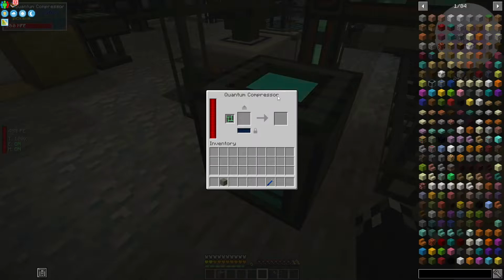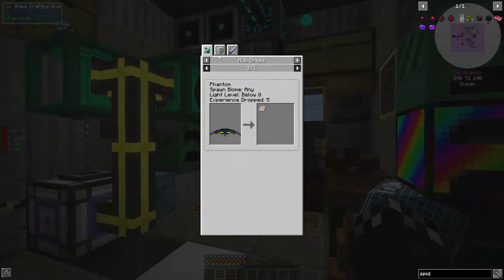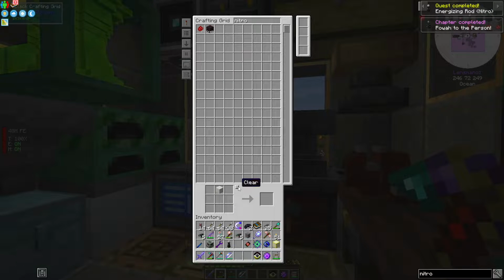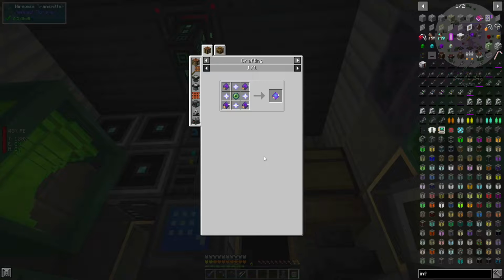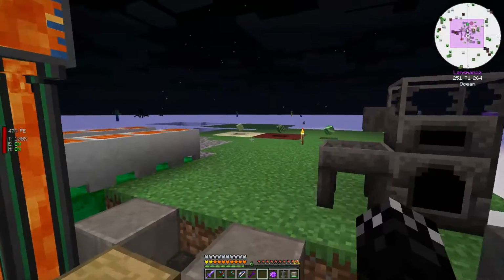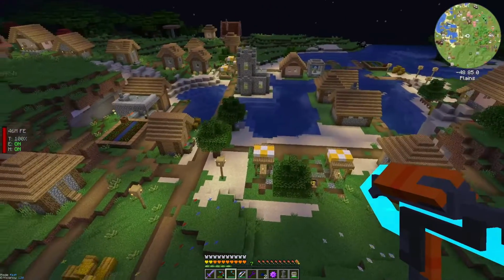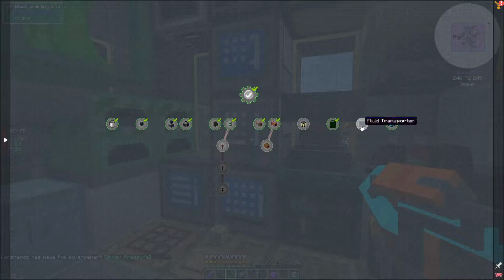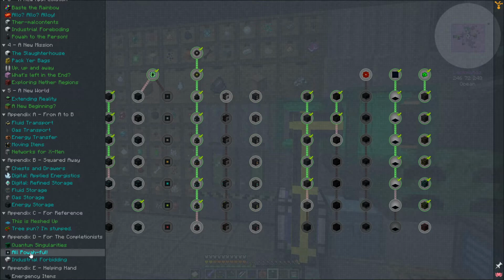Minecraft Cuboid Outpost - Ep 38 | A Whole New World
Modpack by CuboidDroid

You're stranded on a barren planet, life as you knew it has come to an abrupt end, and you need to recreate civilization. There are a few twists and turns along the way of course!

You start off at Cuboid Outpost 42, with minimal supplies but some decent equipment, only to find out that the Science Division at Cuboid Corp (tm) have accidentally started a chain reaction that very shortly will bring about the total annihilation of your home planet. Effectively, you're stranded! Luckily there was just enough time for your supervisor to put together a digital survival guide to help you survive, restart life, and even travel to new dimensions. It'll involve a bit of hard work, but you're up to the task, right?